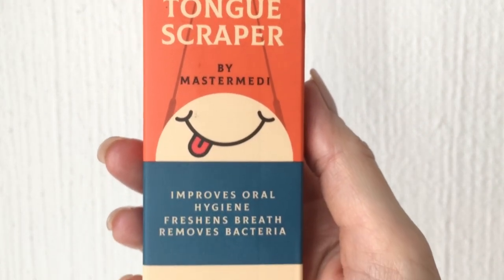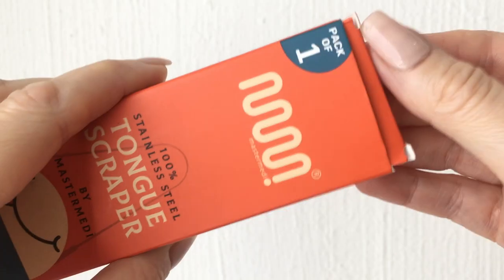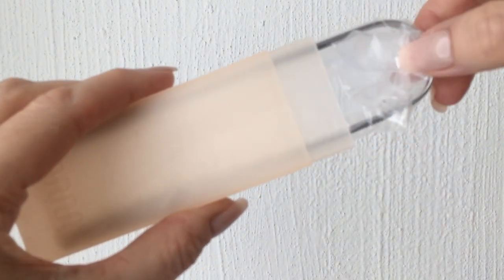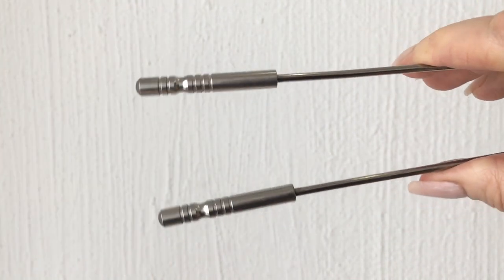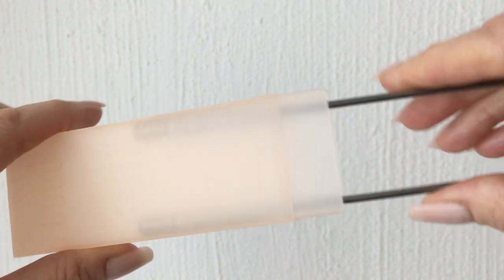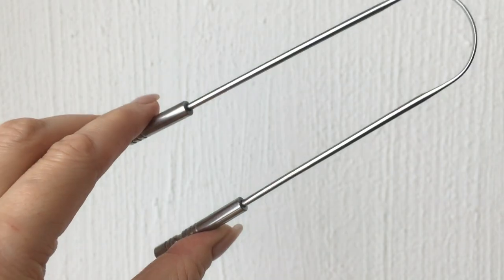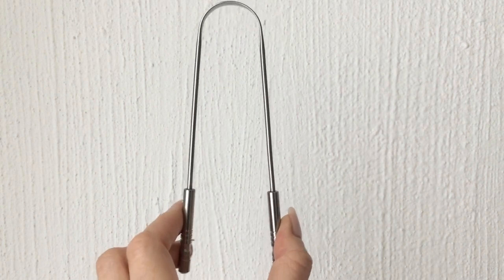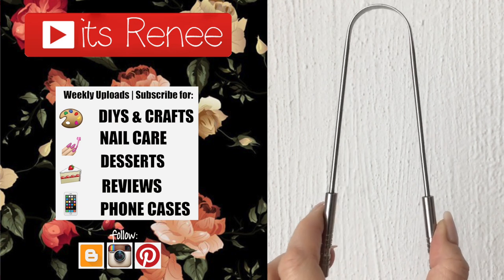ASMR Tongue Scraper By Mastermedi Review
Hi! I hope you like this ASMR Tongue Scraper By Mastermedi Review!